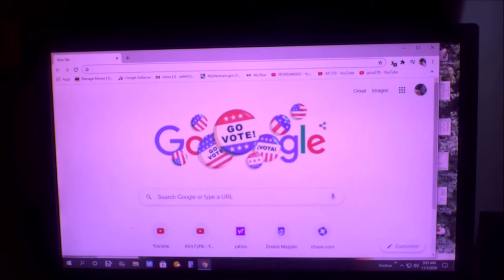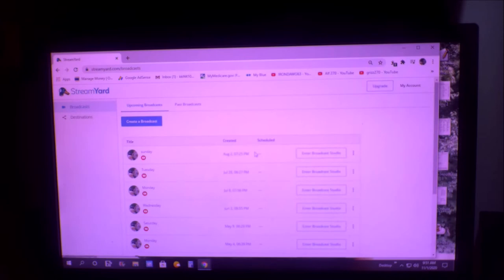Help for waterbug how to see chat